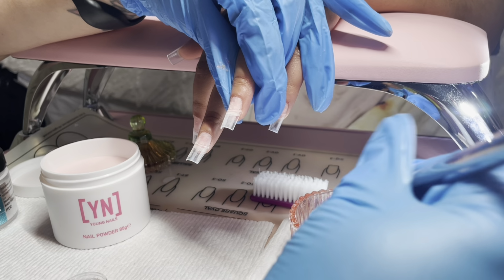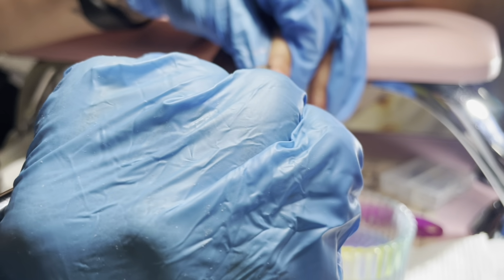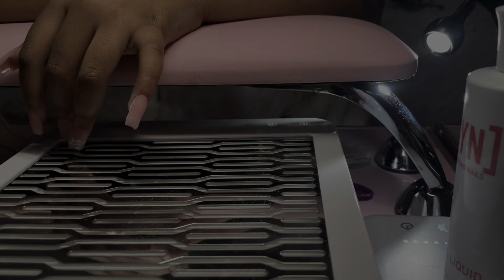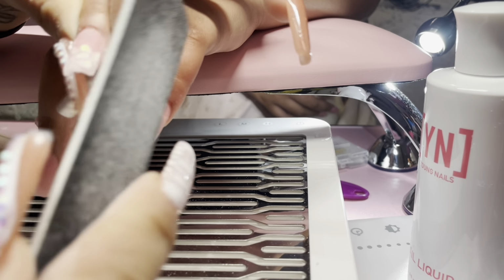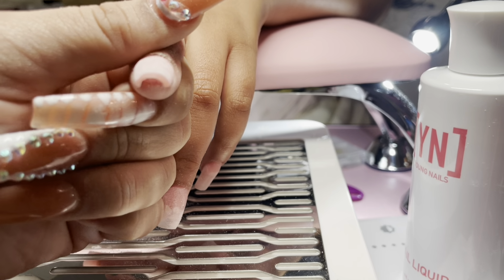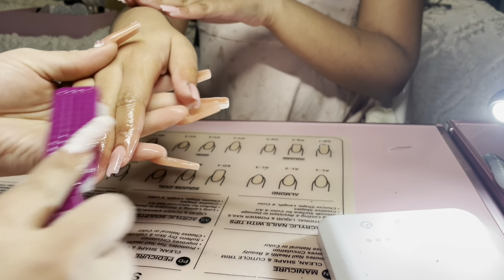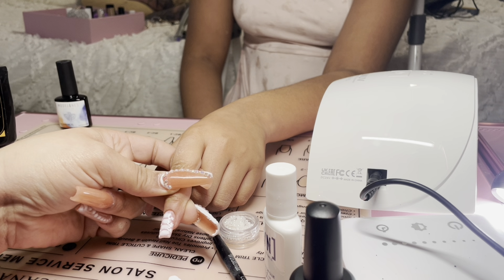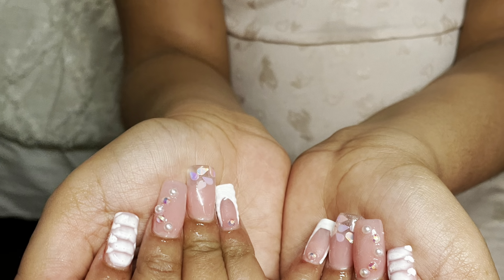Nail Set Story Time - WE ALMOST DIED!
“Sundays are for Sets” is a play list where I like to tell stories while doing a set either on myself, family, friends, or a client! I do also talk about the products that I am using. I have purchased all products with my own money. As a beginner, you get a look into my progress from the very start!

I used Young Nail  products in this video.
-Cover acrylic Flamingo
-Swipe
-Nail Bond
-Nail Liquid (monomer)
-Acrylic Pro Brush

All other products can be found on Amazon